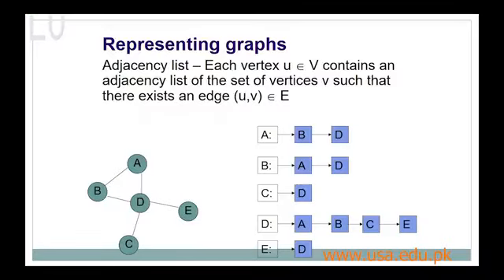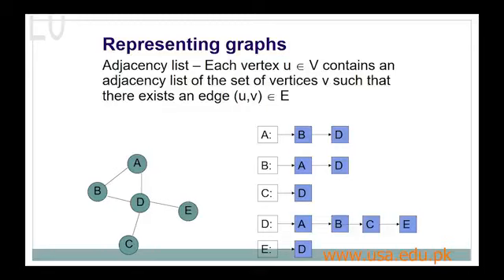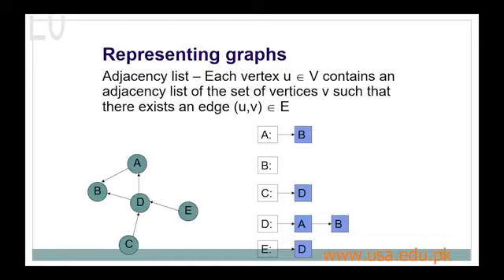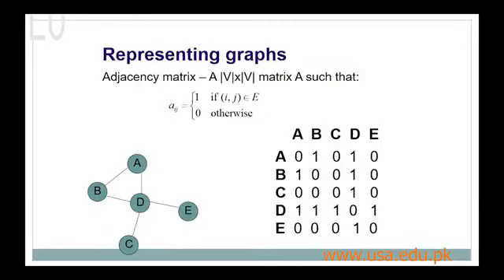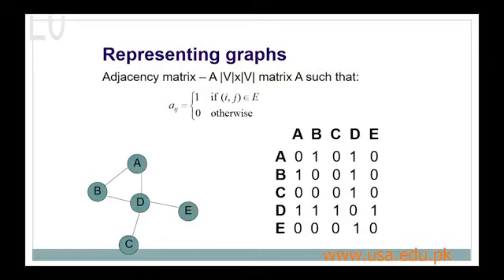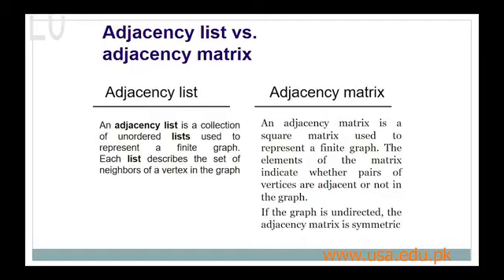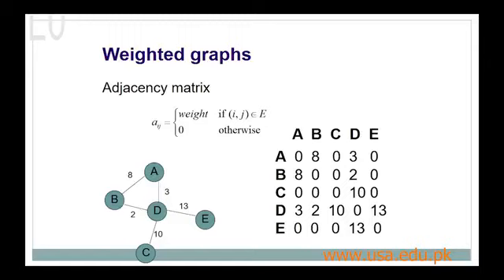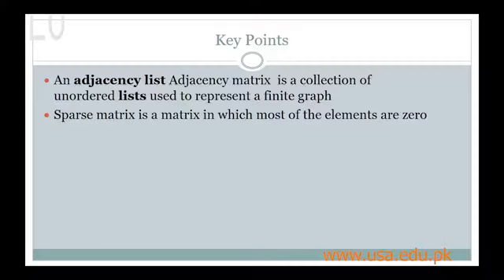Lecture # 9 | University of South Asia | Digital Learning | Muhammad Kashif